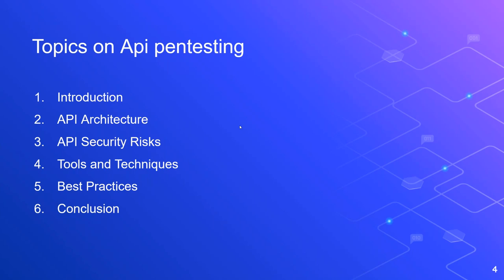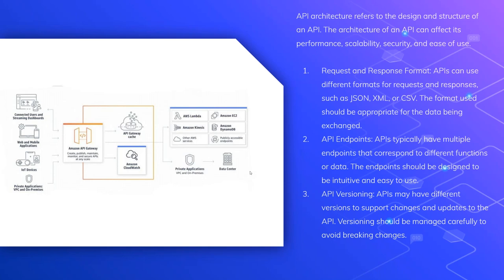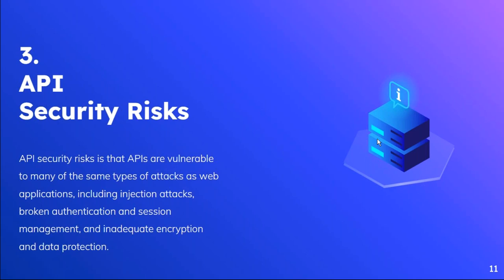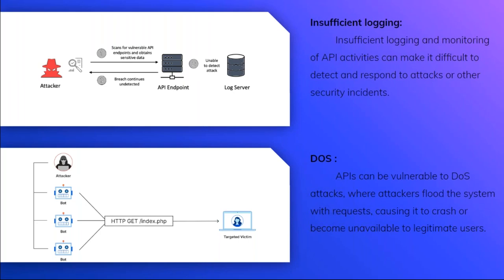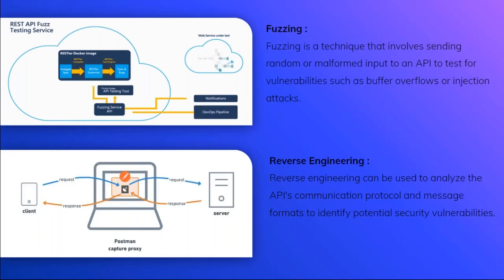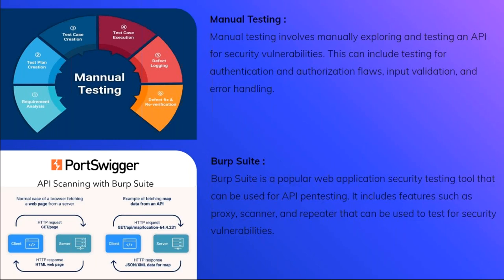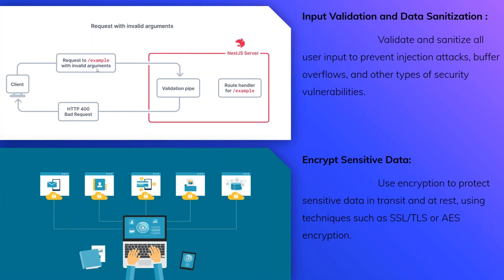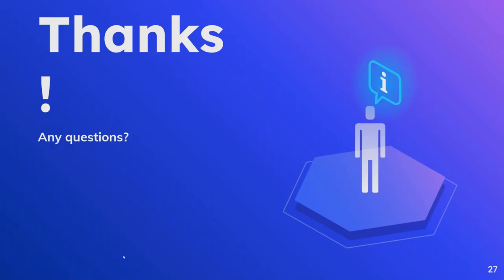API Pentesting Webinar | CyberWarFare Labs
In this webinar, we will delve into the crucial realm of API pentesting and its significance in securing web applications and systems. We will explore the fundamental concepts of API architecture, endpoint organization, and security risks associated with APIs. By understanding the flow of data and requests within APIs, you can effectively identify vulnerabilities and develop robust security measures. We will discuss best practices, tools, and techniques for API pentesting, emphasizing the importance of authentication, input validation, encryption, error handling, and continuous monitoring. Join us in this webinar to gain insights into protecting APIs and fortifying the overall security of your web applications and systems.